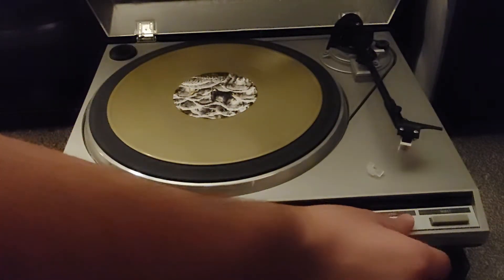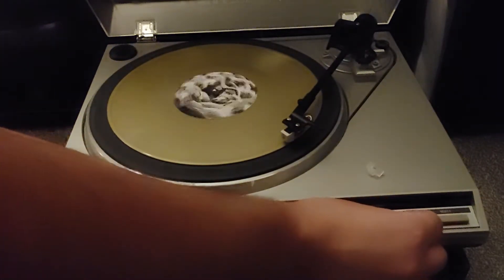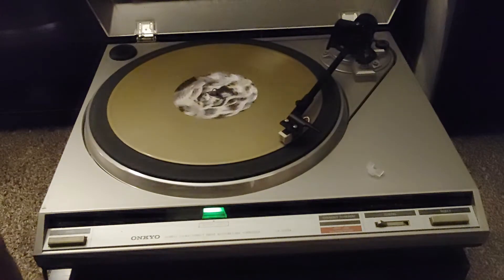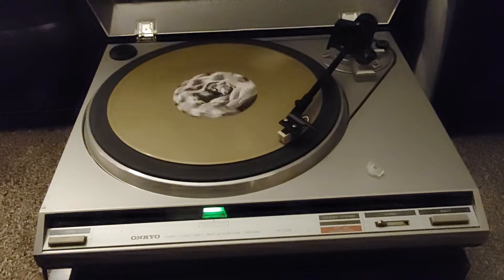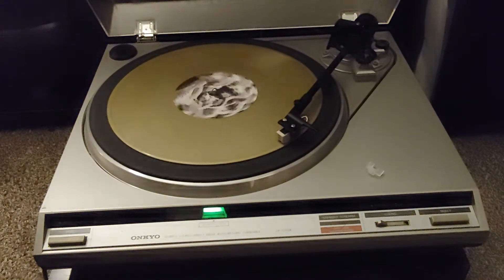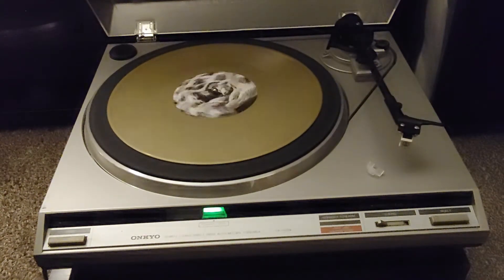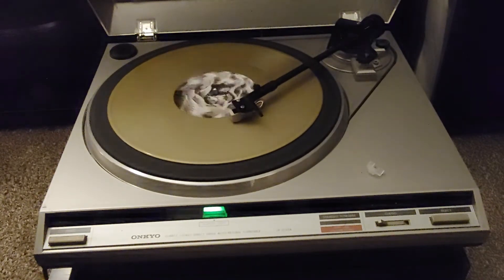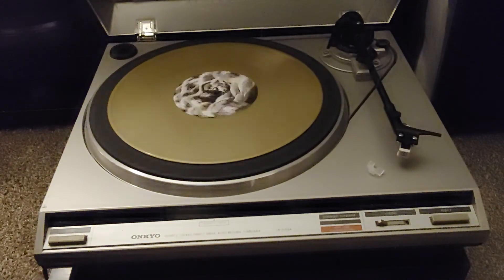Onkyo CP-1033a 45 RPM demo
Test of 45 rpm playing, cue funtion, reject function, and auto-return. Recorded on my phone so audio is not the best.